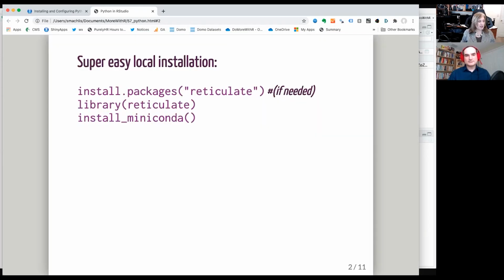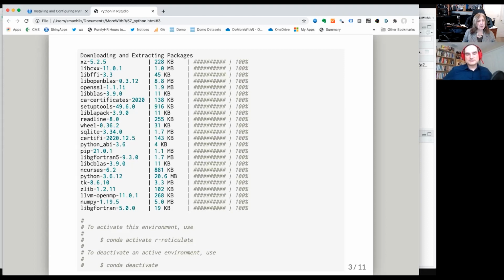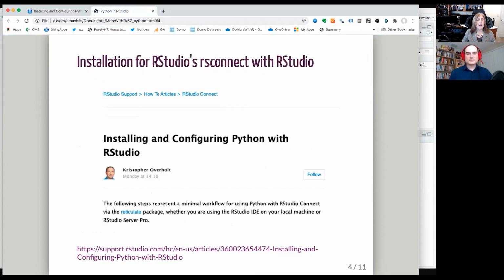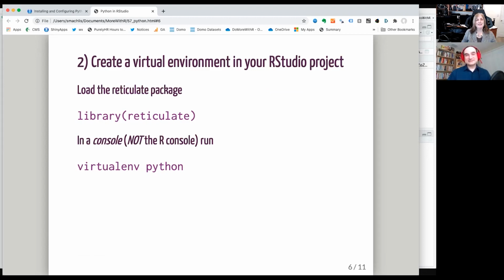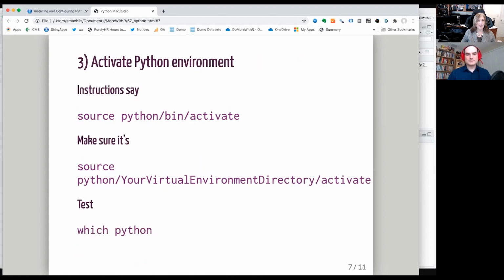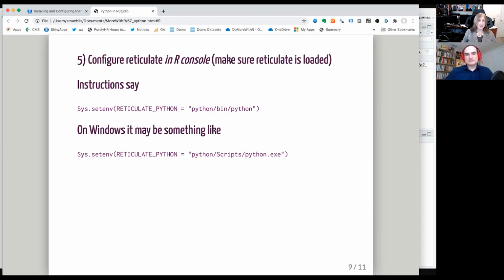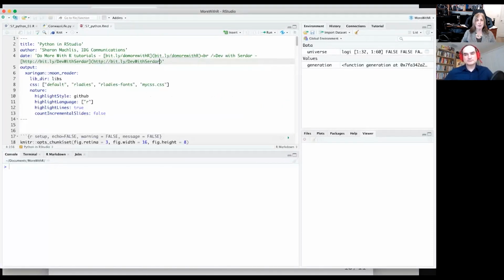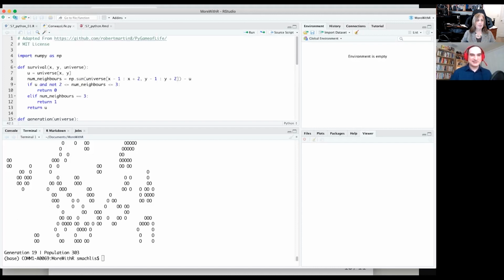How to set up Python in RStudio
Are you an R user confused by setting up Python? See how to install and configure Python – and run Python code within RStudio. Plus: Send data from Python to an R object. With InfoWorld Python expert Serdar Yegulalp who explains the ins and outs.